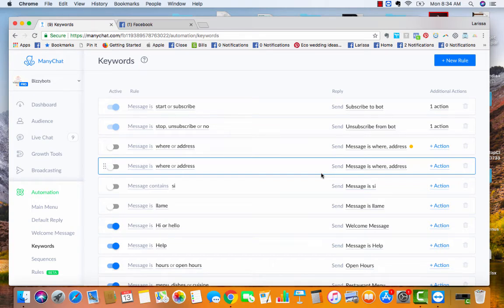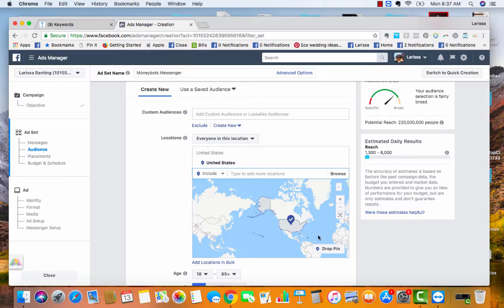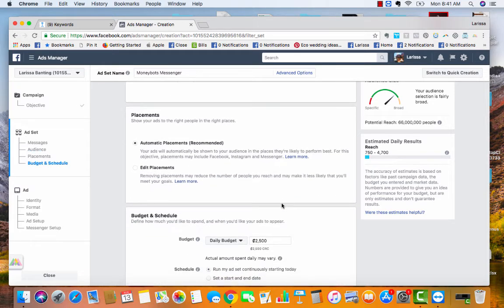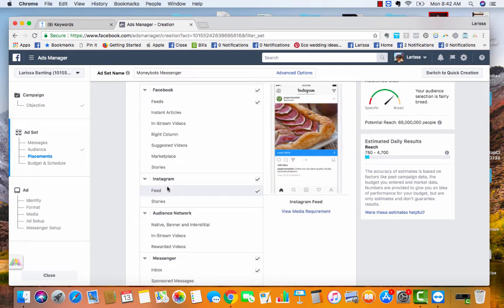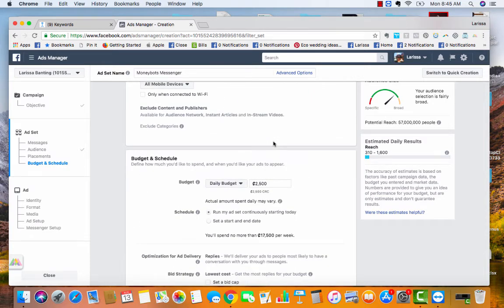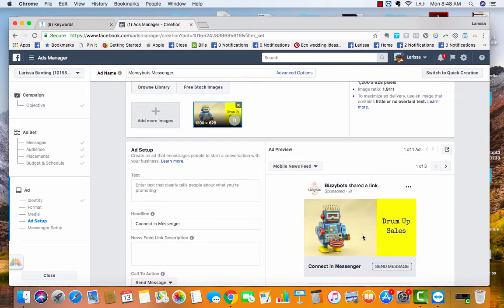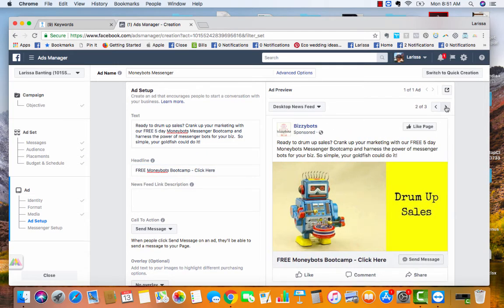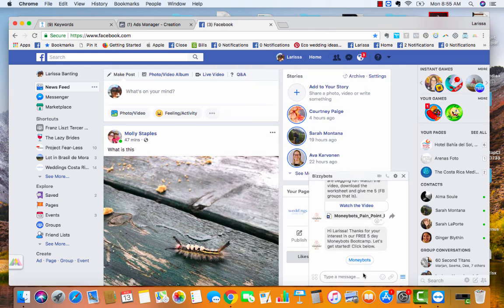Moneybots Bootcamp Day 5